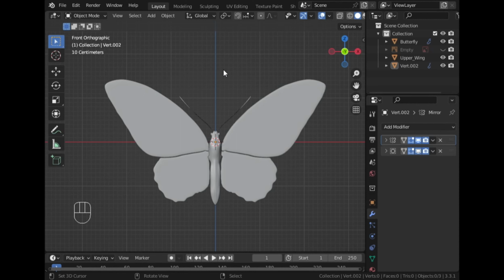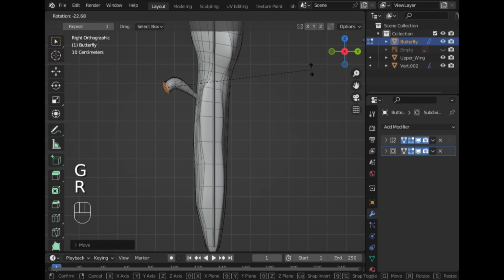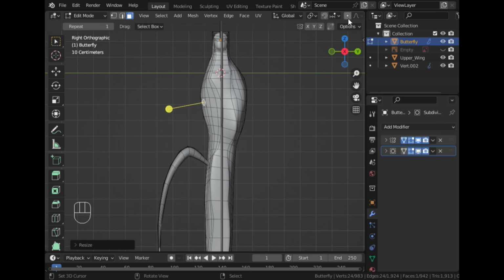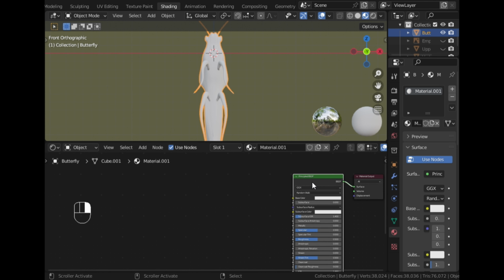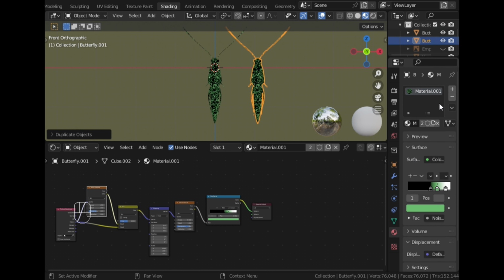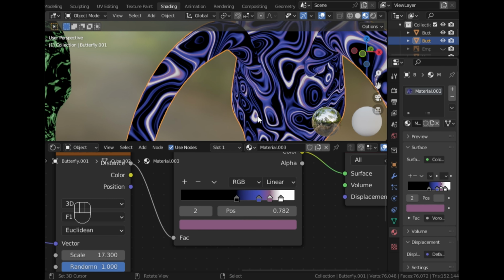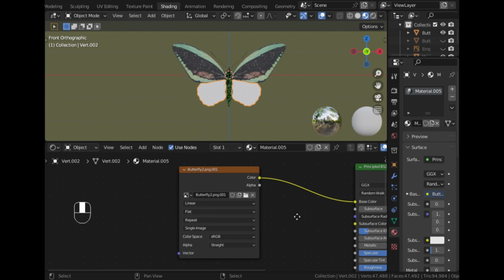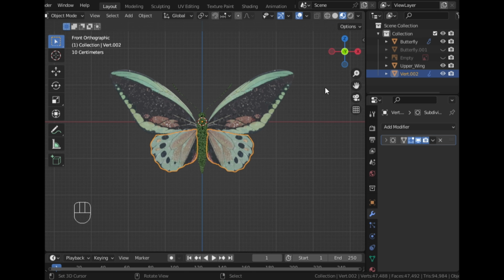Part-3 Butterfly 3d Modelling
In this video, I will show the process of Modelling the legs of the Butterfly in blender... along with texturing the body of Butterfly.